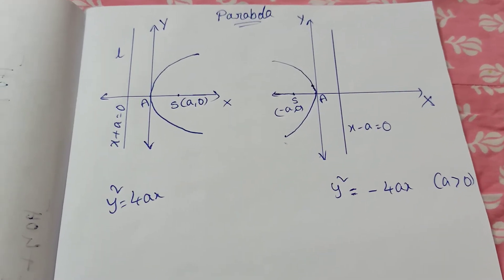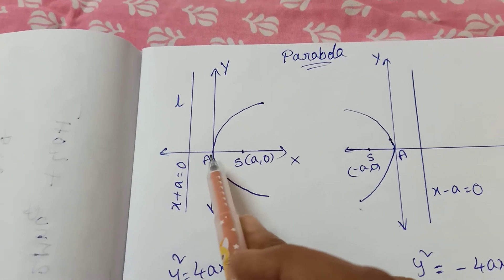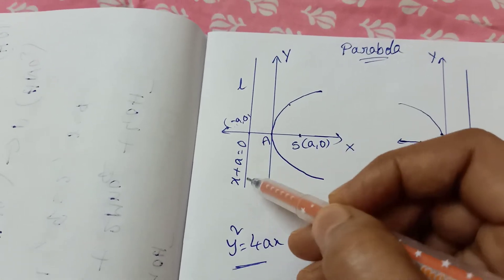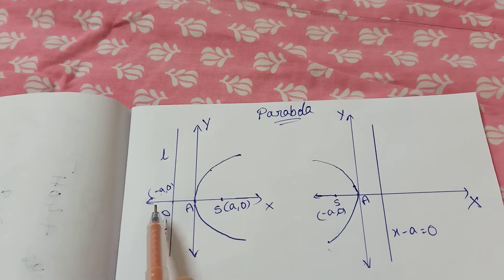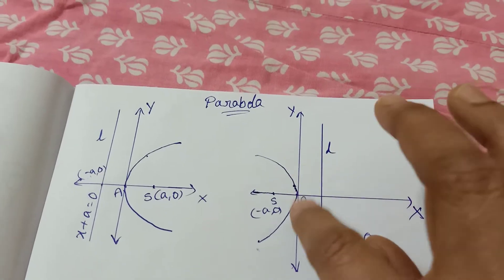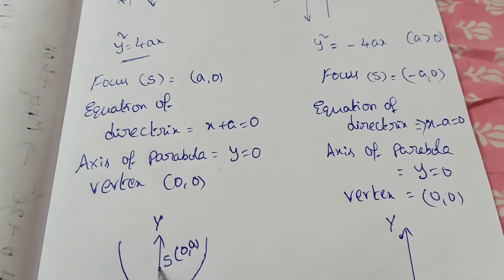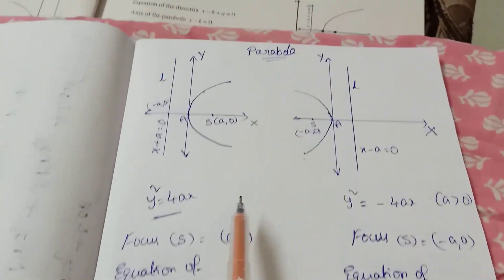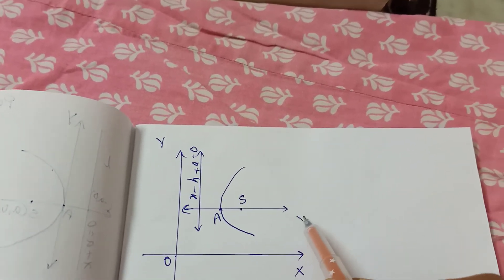PARABOLA //INTER 2B//SENIOR MATH 2B// HOW TO REMEMBER FORMUALS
Parabola parabola details
senior inter math problems
parabola formulas